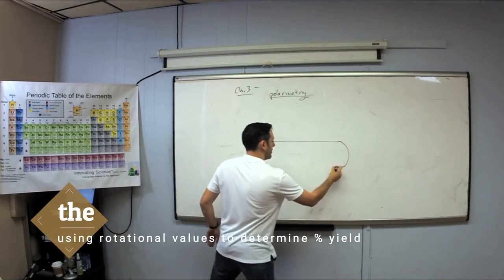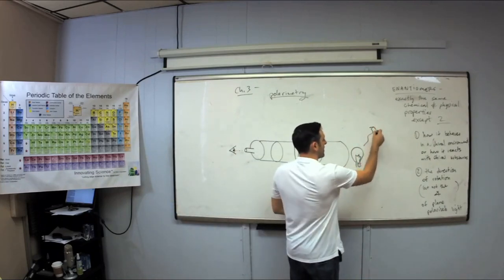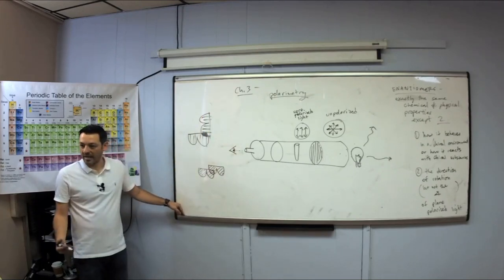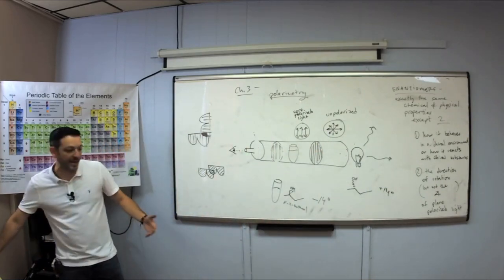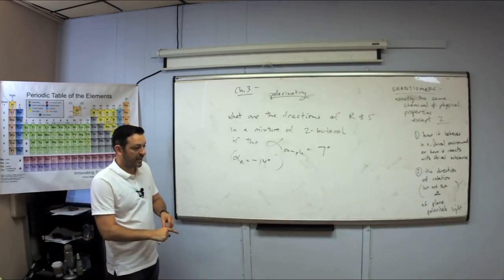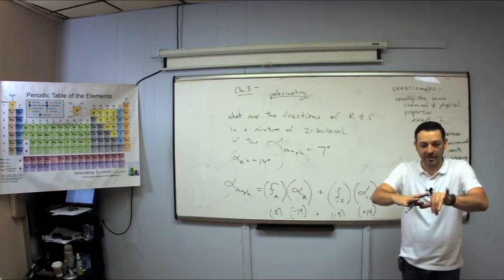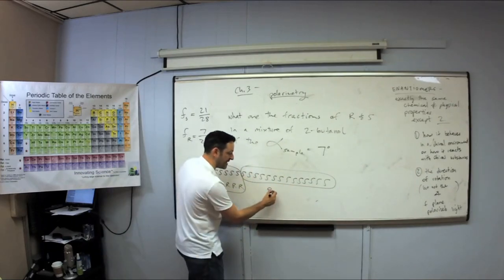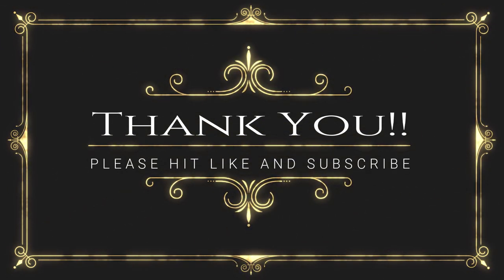ORGANIC CHEMISTRY 1 POLARIMETRY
Polarimetry as it pertains to organic chemistry and the identification of components of a chiral, enantiomeric mixtrure